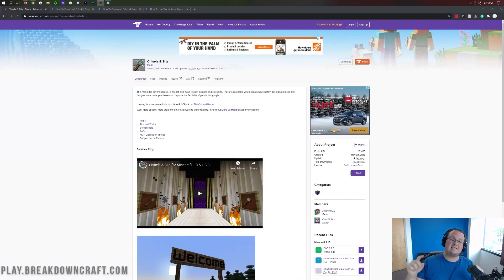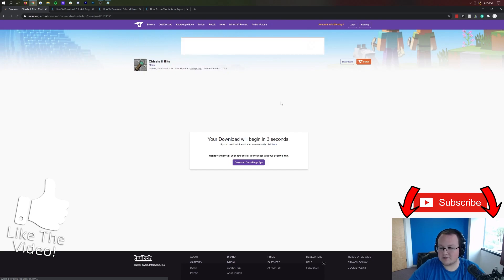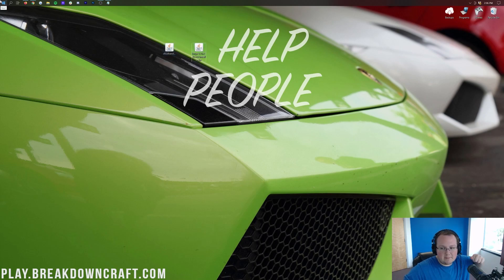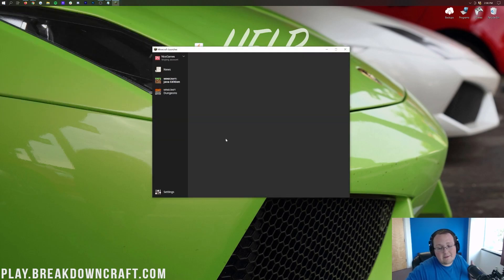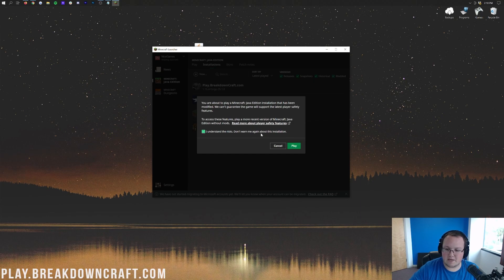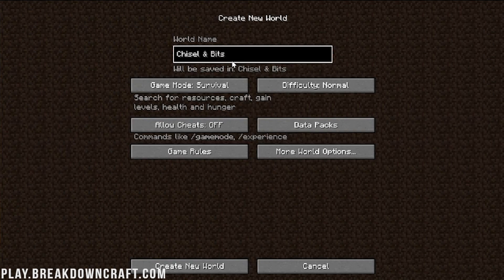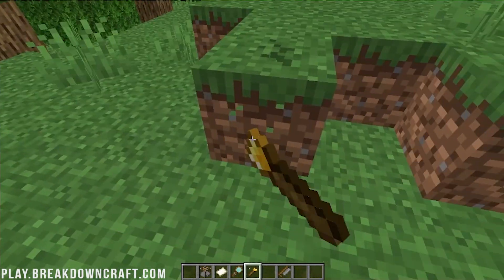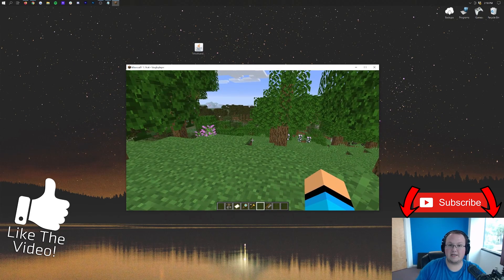How To Download & Install Chisels & Bits in Minecraft 1.16.4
This video shows you how to download and install the Chisels & Bits mod in Minecraft 1.16.4. From where to download Chisels & Bits from to how you can add Chisels & Bits to Minecraft 1.16.4 to finally how you can actually use Chisels & Bits and start adding some awesome customizations to Minecraft 1.16.4. Thus, without any more delay, here is how to get Chisels & Bits in Minecraft 1.16.4!

About this video: If you want to know how to download and install the Chisels & Bits mod in Minecraft 1.16.4, this is the video for you! What is Chisels & Bits? Well, it is a mod that adds in several chisels a wrench, and ways to copy designs and store bits. These tools let you make custom decorative blocks and designs for your builds. This is one of the coolest building mods I have seen as it allows you truly craft and create completely custom block and textures for your build all in game. So, here is how to download and install Chisels & Bits 1.16.4 in Minecraft.

The first step of installing Chisels & Bits is actually downloading and install Forge. You can find the in-depth guide for downloading, installing, and setting up Forge for Minecraft 1.16.4 in the description above. It has helped millions of people get Forge in Minecraft, and it will help you as well. It even goes over some of the issues you may have when installing Forge.

After you have Forge, we can download Chisels & Bits. This will take you to the official Chisels & Bits download page. From there, look at the right-hand sidebar and scroll down until you see the ‘Minecraft 1.16’ section. Under that, you will see a version of Chisels & Bits. Click the orange download button to the right of this Chisels & Bits version. The download will then begin after a few seconds. You will have to keep/save the file depending on your browser.

After you have Chisels & Bits downloaded, it is time to get it installed. To do this, hit the Windows Key on your keyboard and ‘R’ at the exact same time. Once you have done that, the ‘Run’ app will open. In the text box in this app, type ‘%appdata%’, and hit enter. Your Roaming folder will then open. You will see a .minecraft folder here. Open that, and you will see a ‘mods’ folder. If you don’t have a mods folder, just create one. Finally, drag-and-drop Chisels & Bits into your mods folder. It’s that easy to install Chisels & Bits in Minecraft 1.16.4!

You aren’t complete done installing Chisels & Bits though. You still need to open the Minecraft launcher, click the Forge profile, and click Play. You then need to confirm you want to open up Forge with Chisels & Bits installed. Finally, Minecraft 1.16.4 will open up with Chisels & Bits. It’s that simple and easy. Now, you can get a chisel in game and start making your own custom blocks in Minecraft 1.16.4!

Congratulations! You now how to download and install the Chisels & Bits mod for Minecraft 1.16.4. If you have any questions about how to add Chisels & Bits to Minecraft 1.16.4, let us know in the comment section below, and if we did help you get Chisels & Bits 1.16.4, be sure to give the video a thumbs up and subscribe to the channel if you haven’t already. It really helps  us out, and it means a ton to me. Thank you very, very much in advance!